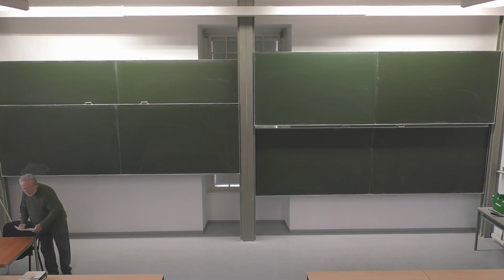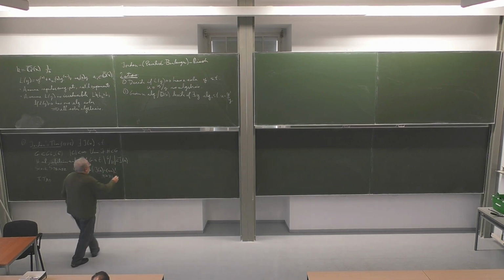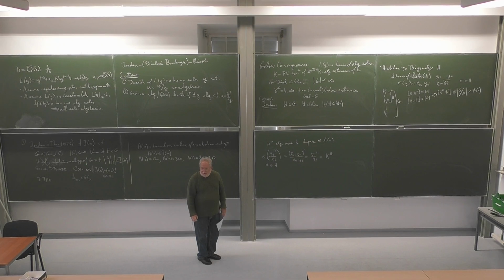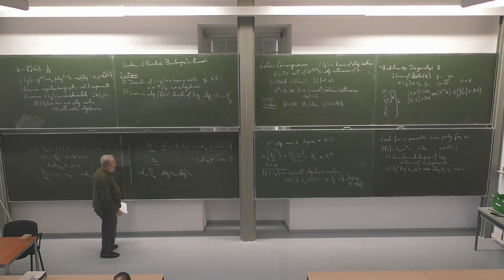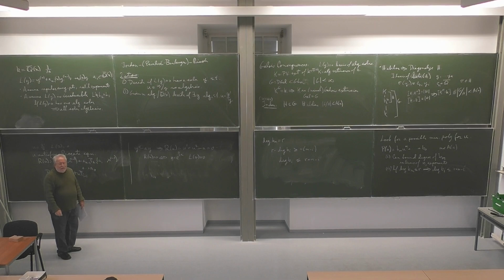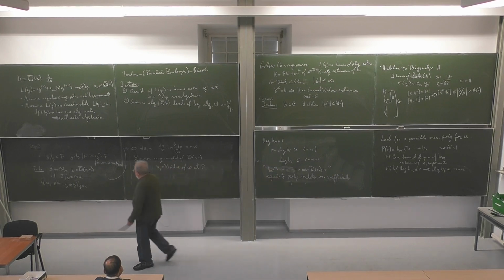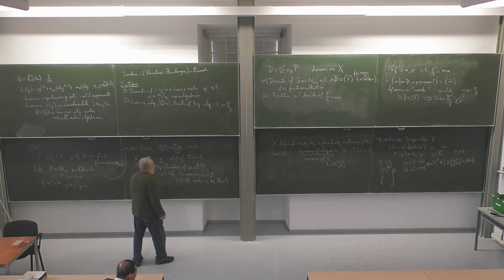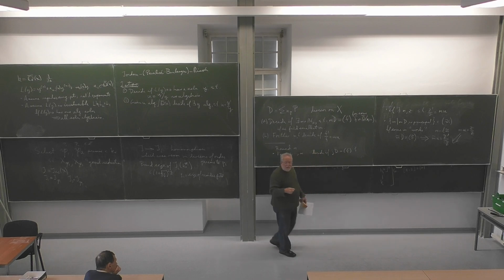Michael Singer - Differential Galois Theory and the Algebraicity of Solutions, II